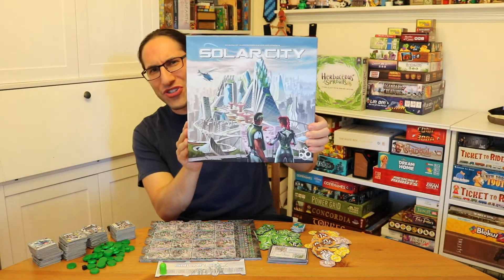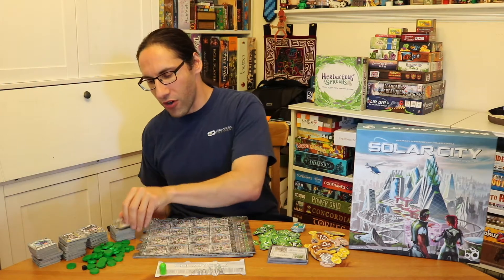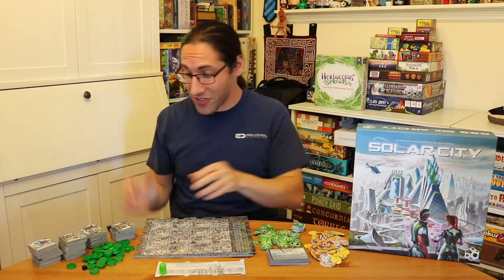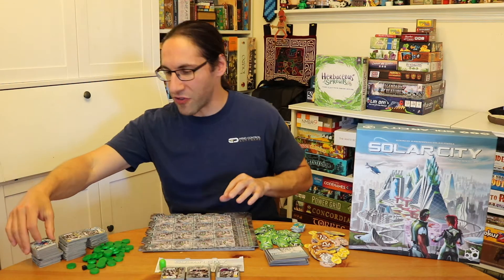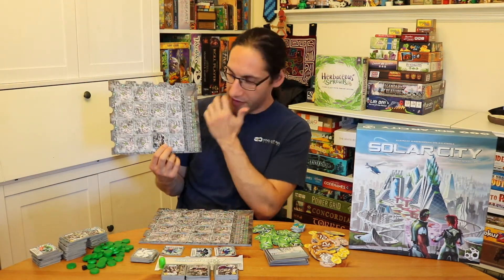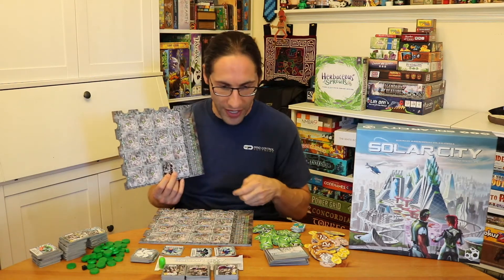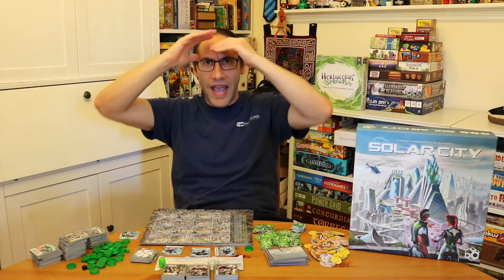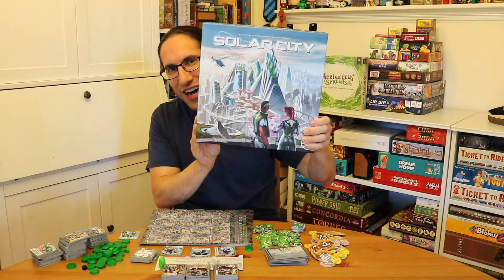Edo's Solar City Review (KS Preview)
Solar City Review (KS Preview)

Solar City designed by Marcin Senior Ropka, Viola Kijowska and published by Games Factory is tight city building, ability maximization game with a novel “grid activation” system. Feels a little like Between Two Cities, but with less player interaction but more interesting city tiles.